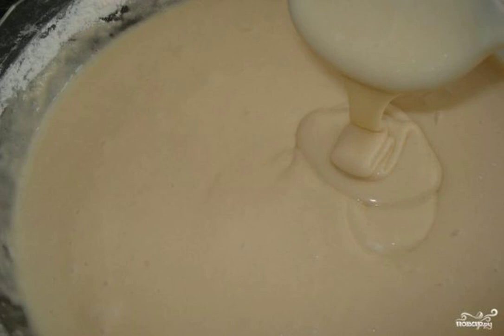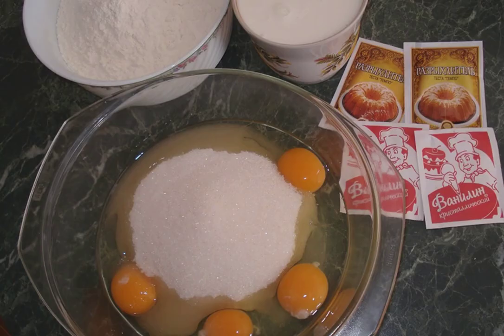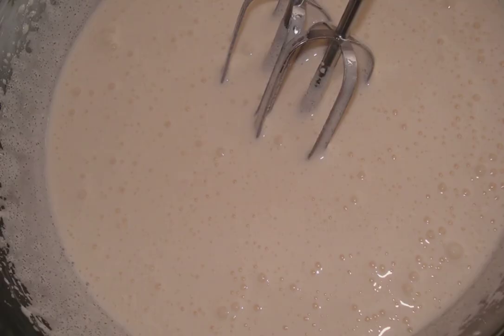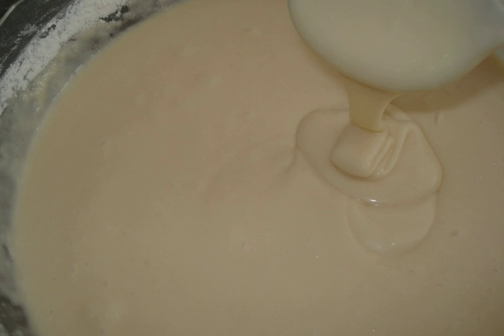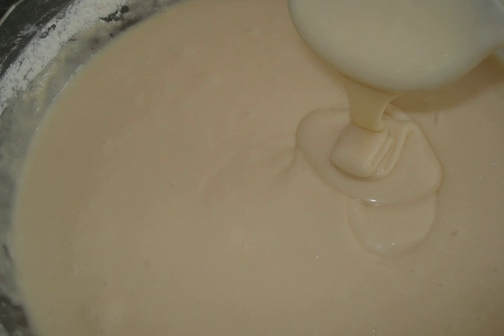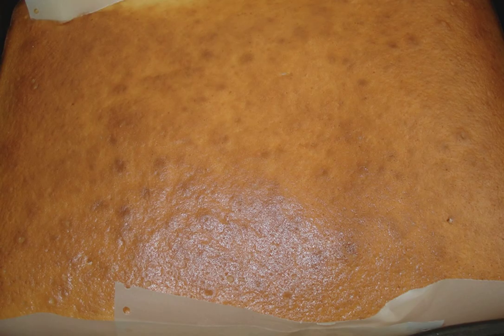Sponge dough on kefir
Sponge cake dough on kefir is perfect for baking cakes and goodies. Actually, the dough is prepared on the basis of kefir, and the process itself is elementary and very fast. I recommend cooking!

Ingredients:
Kefir - 500 Milliliters,
Flour - 500 Gram,
Vanillin — 2 Pieces (bags),
Baking Powder - 1.5 Pieces (packages),